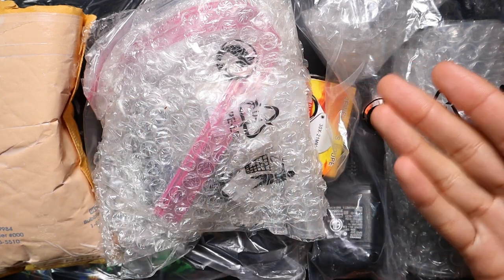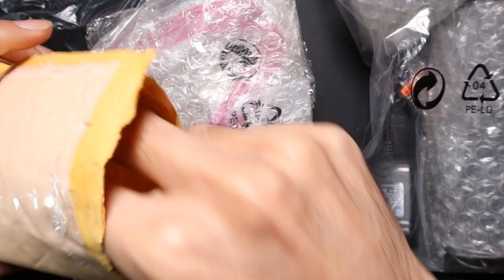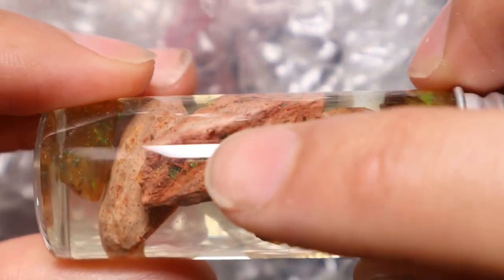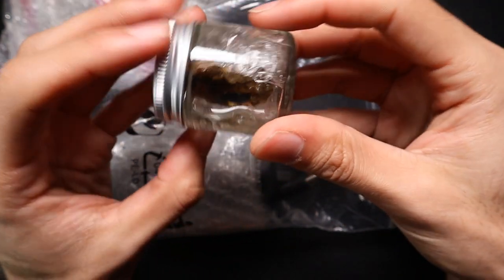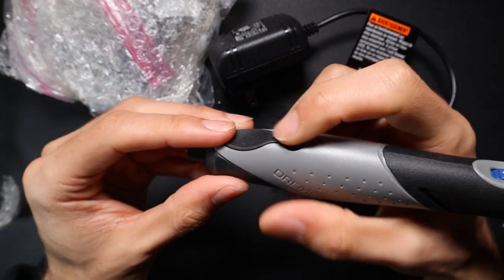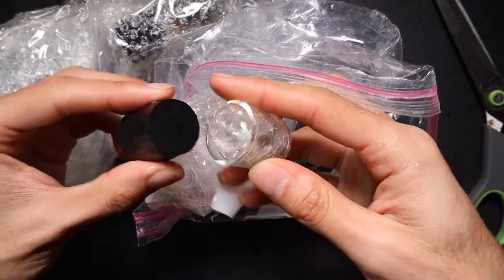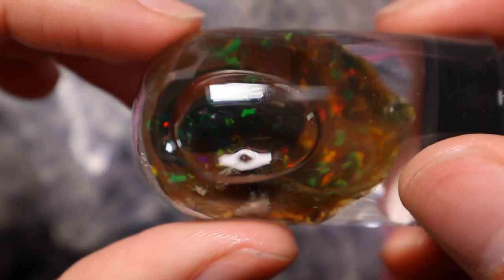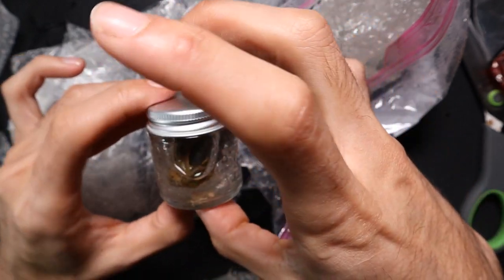Mexican Opal. Ethiopian Opal. Dremel Equipment. 60 Grit Green Nova Point. Mike Gift Parcel 2!!!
Mike has sent through a part 2 parcel and this time... we have OPAL!!!
Fire Agate is great but I'm all about that opal life so am hugely excited with this parcel. Thanks Mike, many videos will come from this for sure.

Mailbox:
Hilton Plaza
South Australia 5033
Australia